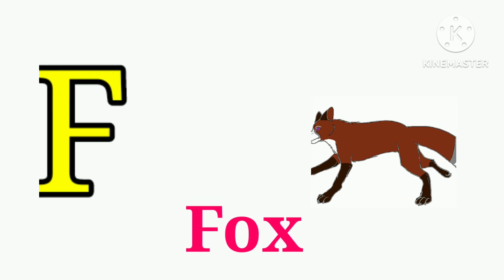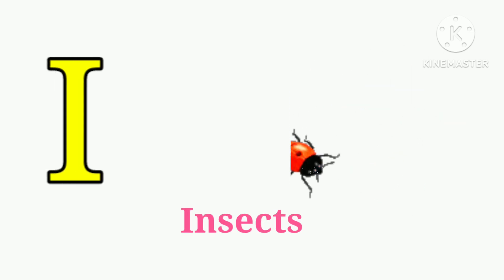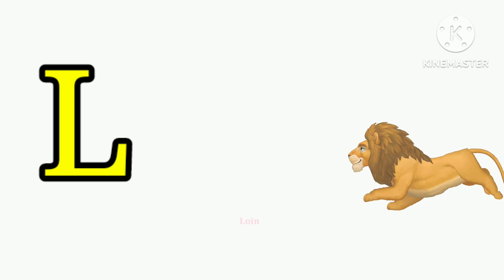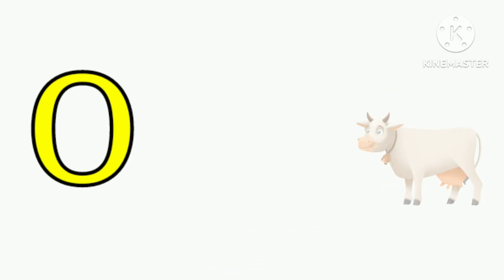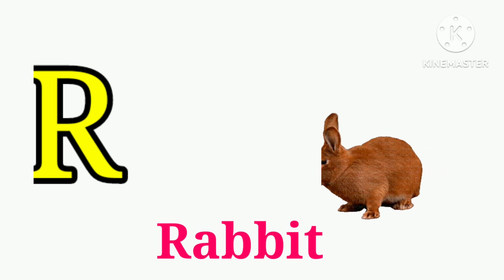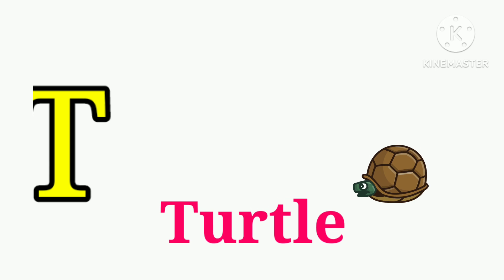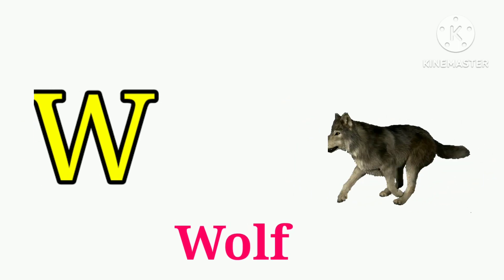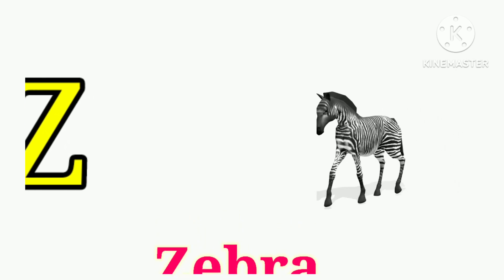Alphabet A For Apple B For Ball || ABCD Capital Letters || Alphabets For Kids Learning Video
Capital letters
 ABCD for kids video
Kids Toons
Letters
Alphabets

My Channel Kids Toons